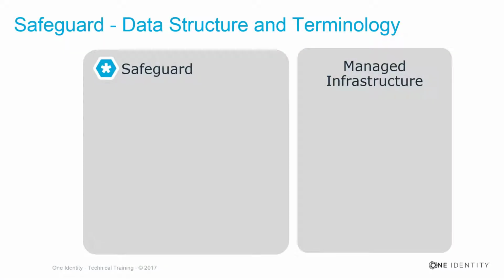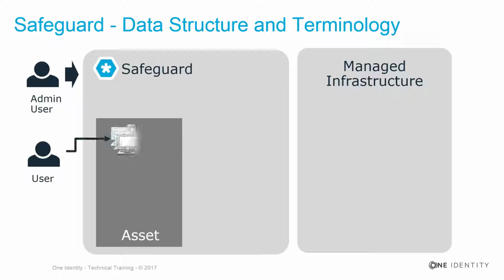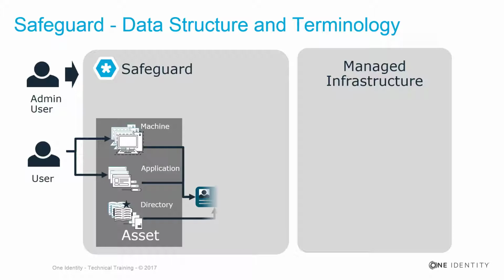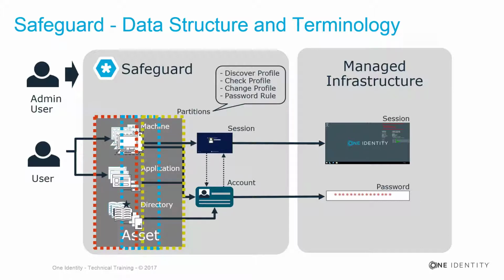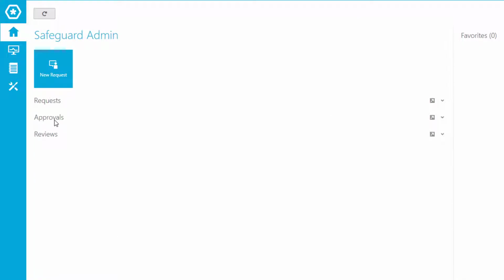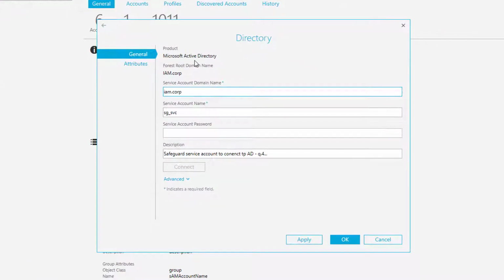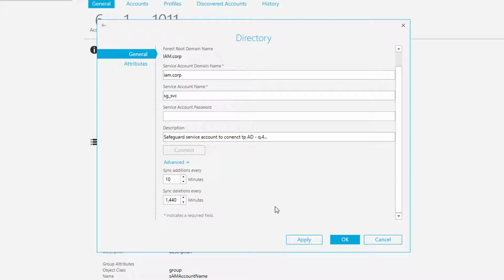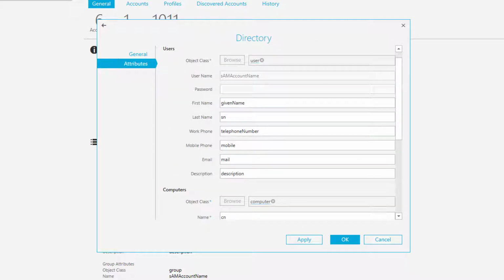One Identity Safeguard | Safeguard for Administrators #4 | Connect a Directory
Training Video Series: Safeguard for Administrators
Connect a Directory
- Safeguard Wording
- Connect a Directory